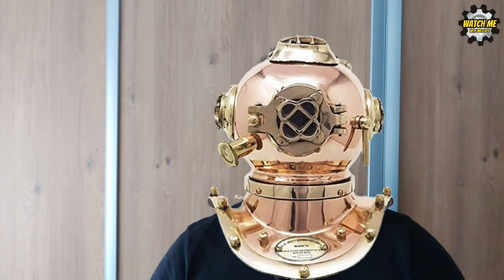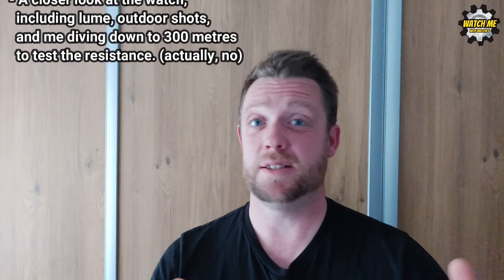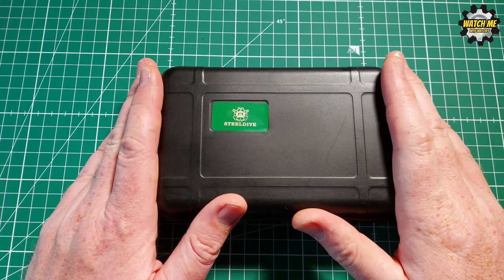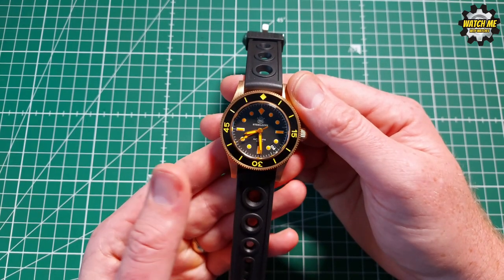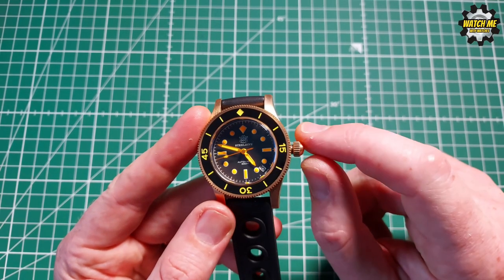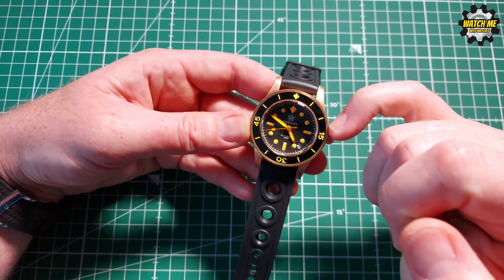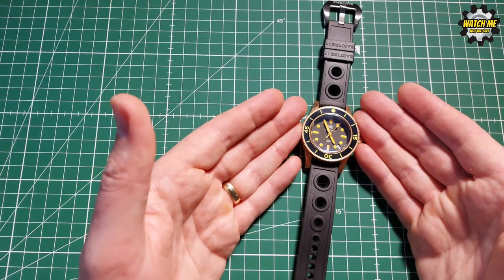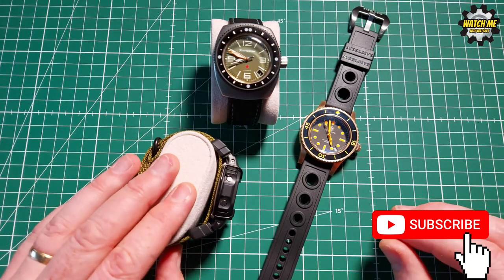Bronze beast from Steeldive. A "fifty fathoms" failure or success?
If you really liked this video, please consider SUPER THANKING me! Your support will hugely help the channel. The “THANKS” Link to do this alongside “like” and “dislike” buttons etc.

Welcome!
I'm very excited to present a few firsts for this channel in this video. This watch was loaned to me by Steeldiveuk.com, and is also the first bronze watch reviewed for the channel! I had free reign on what watch to take a look at, and review for you guys. To keep integrity to the maximum, I have not been asked to present this watch to you in any particular way. Just my observations and opinions.

I delve deep (pardon the pun) into this watch, and not just look at the usual stats and spec etc. (which are excellent), but more behind bronze as an alloy  being used in watch making, and some history behind the watch design that inspired this homage (the Blancpain Fifty Fathoms).

This watch is from a brand that has a growing fan base of customers who appreciate the excellent value for money Steeldive watches offer, and build quality that surpasses their excellent price point. I have closely looked at three separate watches made by Steeldive, and see a consistency to the quality they offer. They are not all 100% perfect, (not far off) but expecting perfection at this price would be like buying a basic family hatch back car, and expecting Rolls Royce build quality!